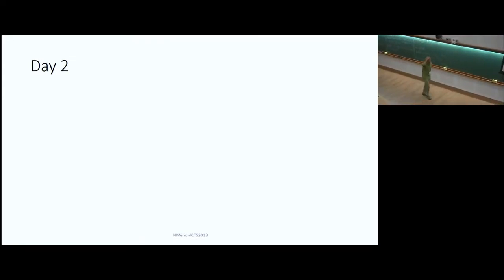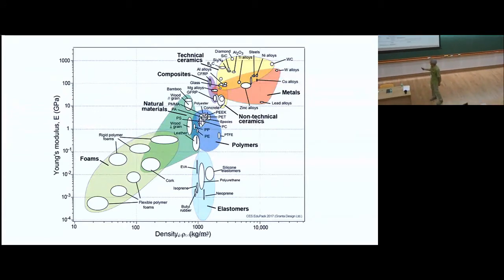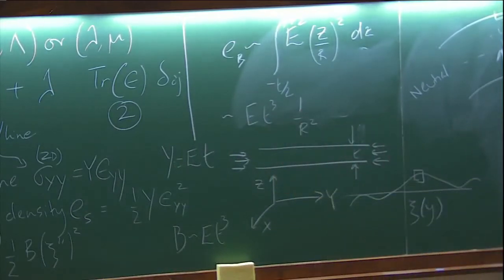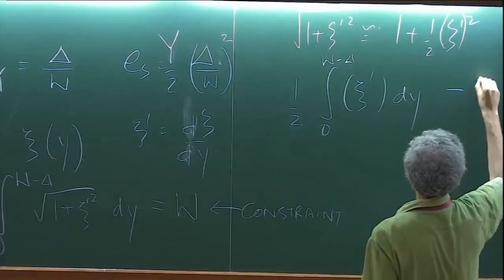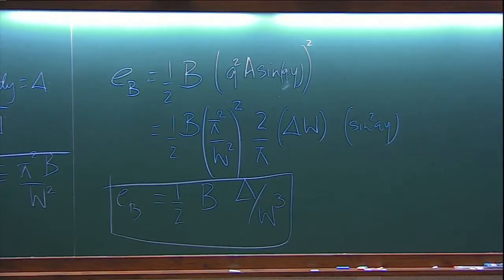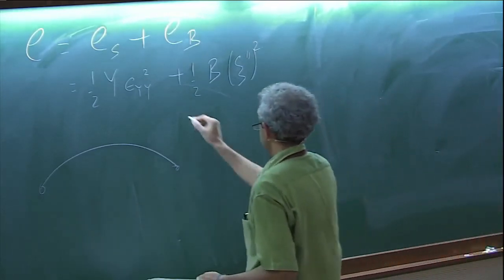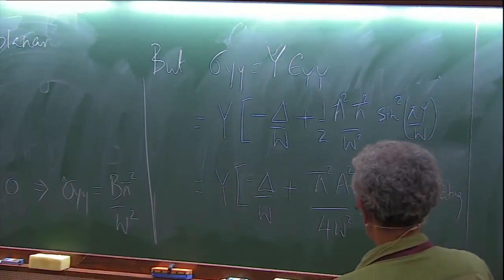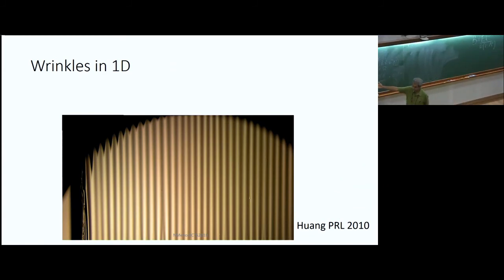Mechanics of wrinkling, folding and crumpling (Lecture 02) by Narayanan Menon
DATE: 27 June 2018 to 13 July 2018

0:00:00 Bangalore School on Statistical Physics - IX
0:00:10 Mechanics of wrinkleng, folding and crumpling (Lecture 02)
0:00:15 Day 2
0:02:37 Strain
0:04:42 Hooke's Law
0:08:59 Graph - Stress against Strain
0:23:24 Energy density
0:26:05 Euler buckling (a) illustrations from Euler (1744) (b) illustrations from Lagrange 1770.
0:37:47 Lagrange equation
0:56:30 Amplitude
1:00:02 Vending Solutions as supposed to only a stretching solution
1:04:34 Euler-Lagrange
1:09:41 Series solution perturbing about planar
1:24:22 Wrinkles in ID Cerda and Mahadevan PRL 2003